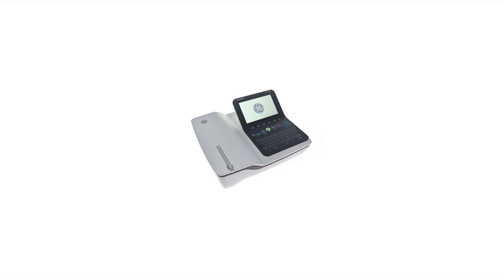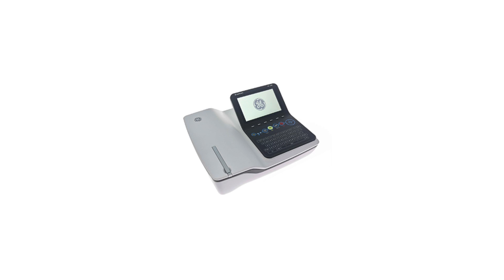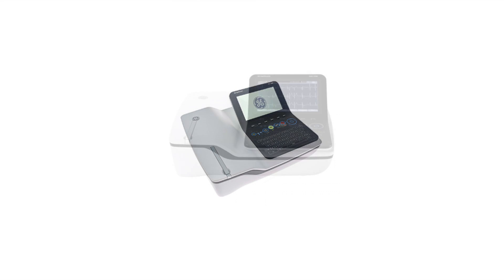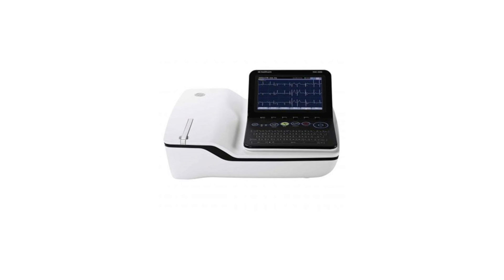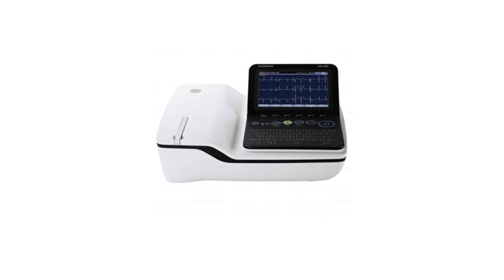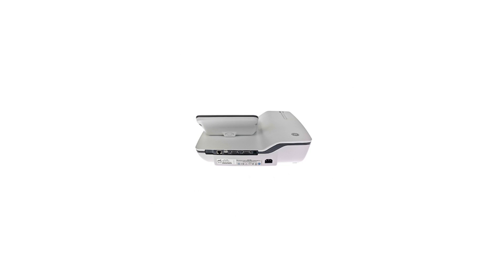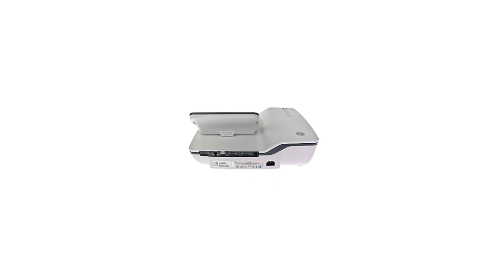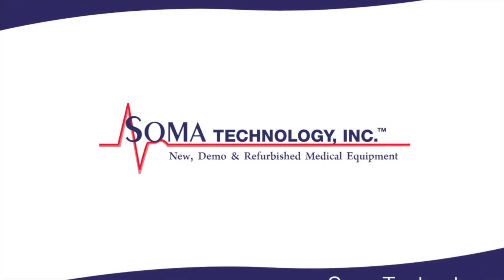GE MAC 2000 - EKG Machine - Soma Tech Intl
GE Mac2000 Features
The GEMAC2000 helps clinicians make fast and accurate diagnoses with the power of the Marquette 12SL analysis program. The MAC 2000 system is intuitive and easy to use. It connects seamlessly within your existing environment, immediately making it easier to acquire, print, store, and transmit ECG data. This 12-channel electrocardiograph increases productivity in the hospital, private practice, and in clinical pharmacy trials. Adding a cart gives the 2000 the portability needed in fast pace facilities.

Soma Tech Intl offers the refurbished GE MAC 2000 up to 50% below OEM prices with the same service and warranty as the manufacturer. Soma's Facility is ISO: 13485 certified.

To view more information on the GE MAC 2000 EKGMachine, or other MedicalEquipment, please

Images and information courtesy of GE.